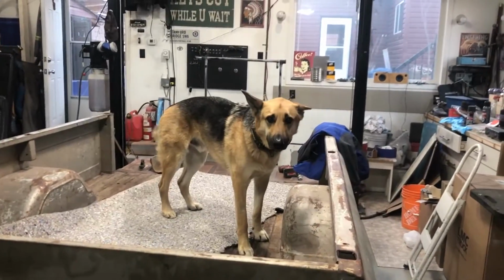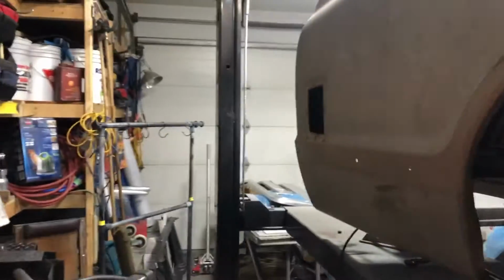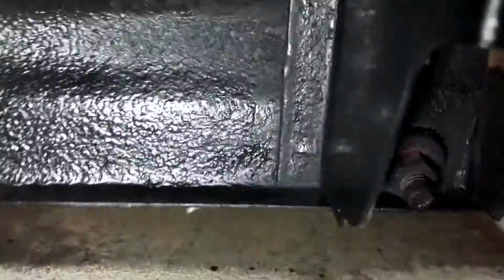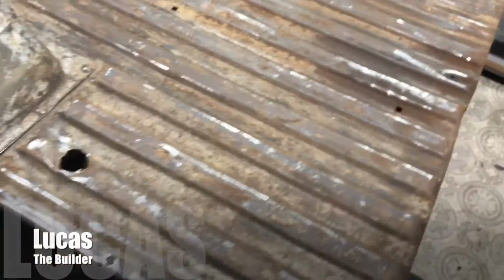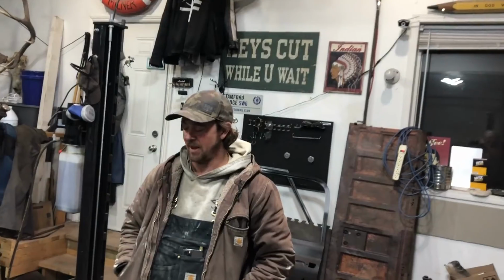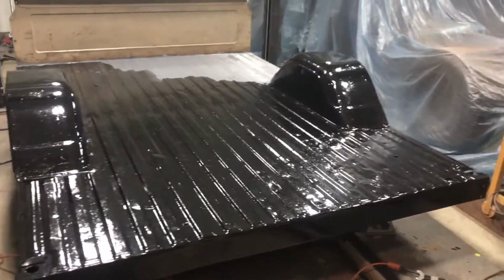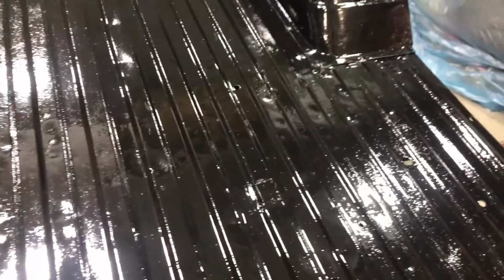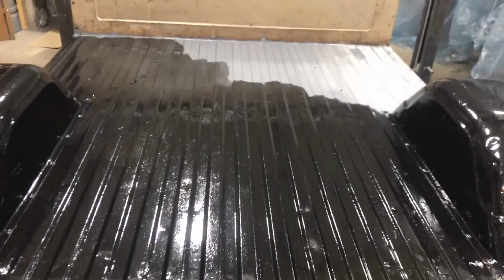Going to Bed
Novice Truck Build   My Buddy Derek and my Son  J Rex
Having fun and trying our best